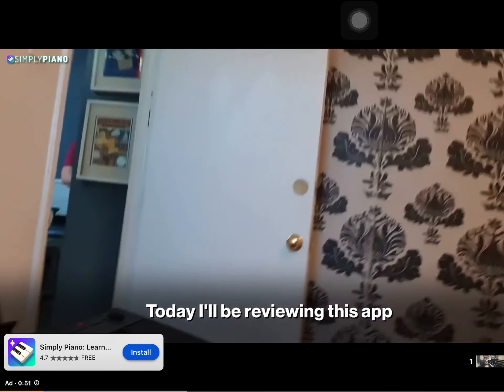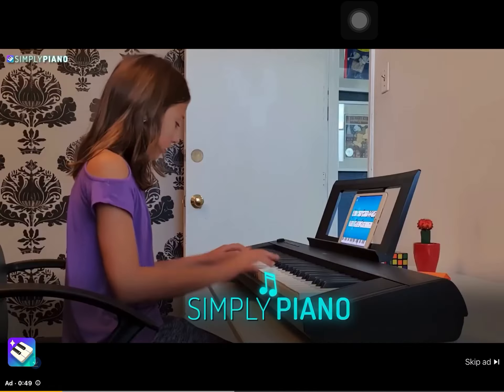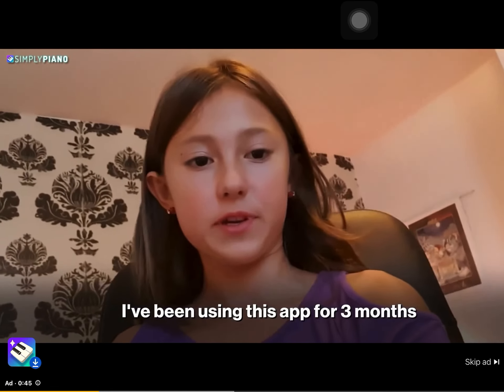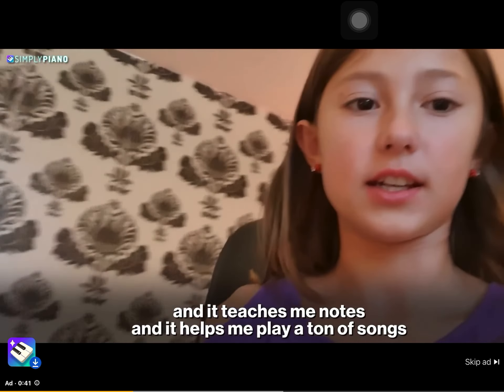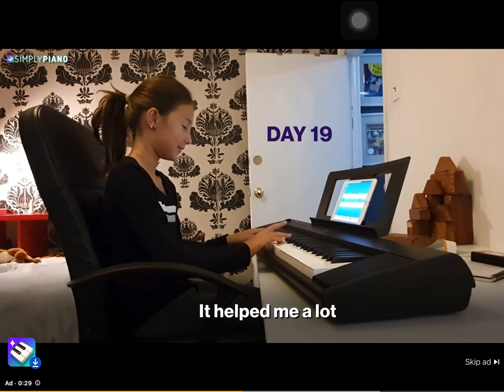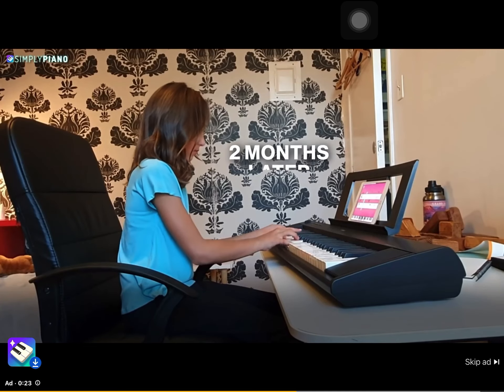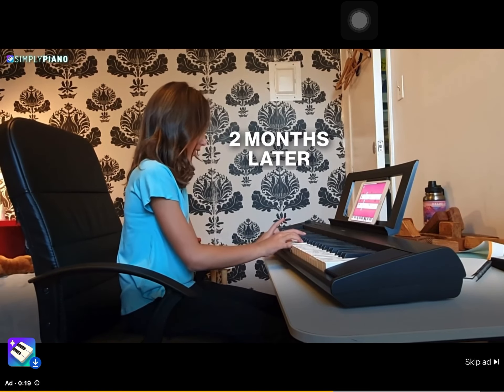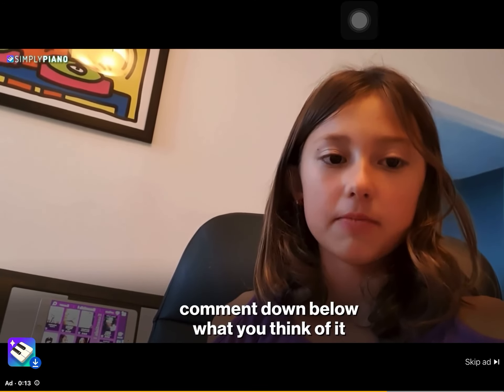Simply piano ad 64